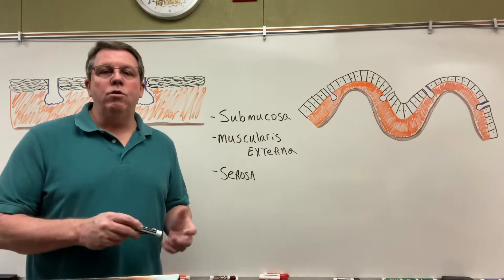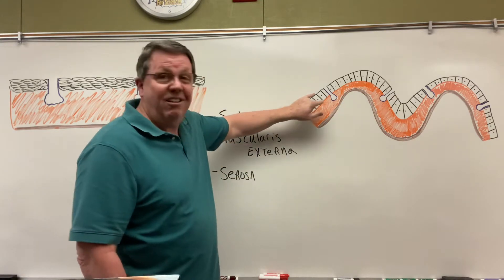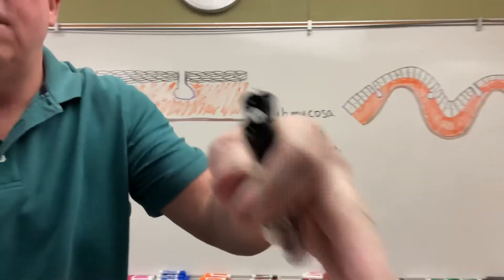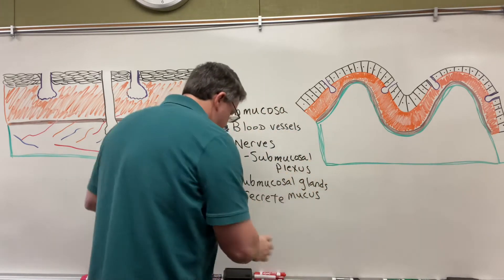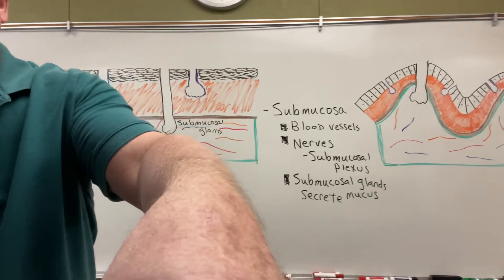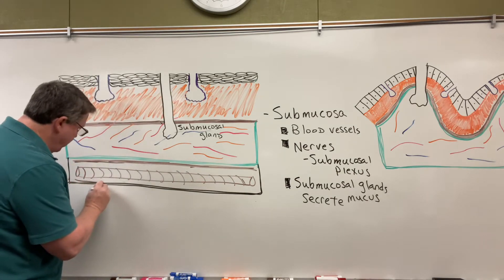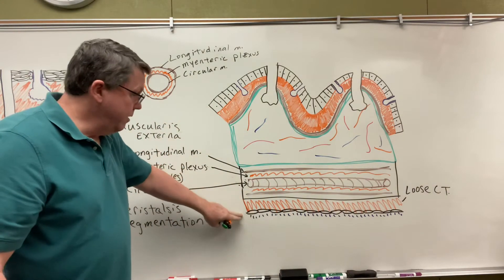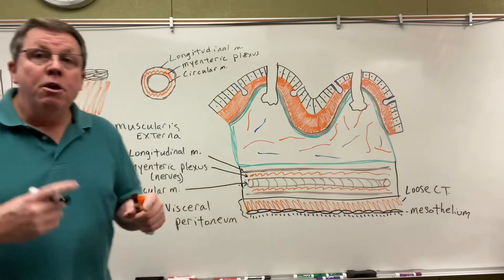Digestive Histology: Submucosa to Serosa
I make videos about anatomy and physiology that are part of my high school anatomy class. In this video I talk about the histology of the digestive system.